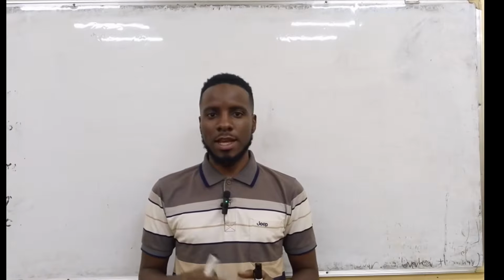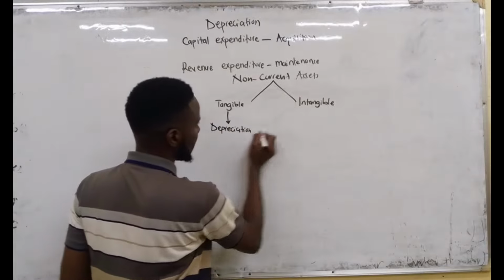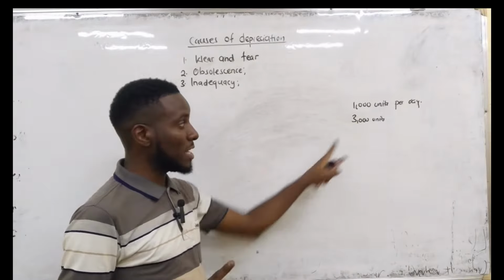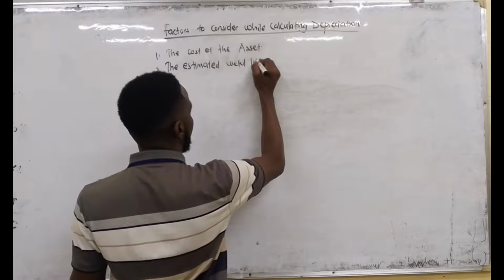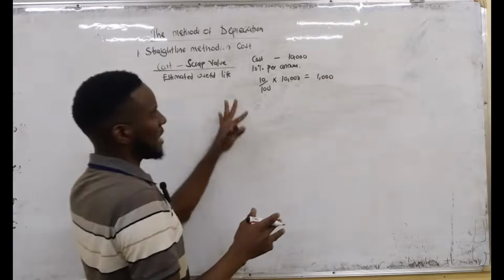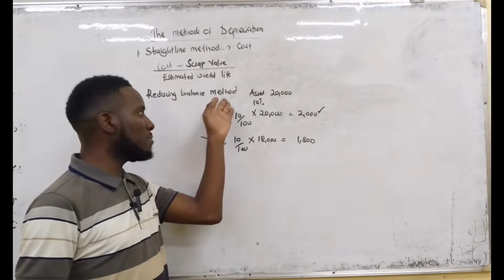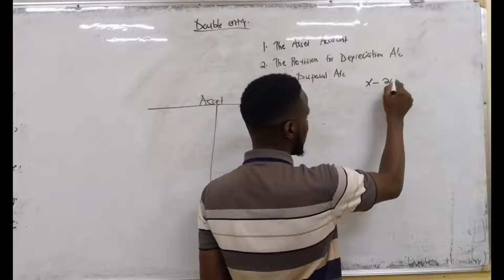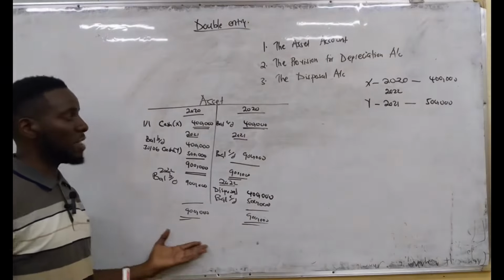DEPRECIATION OF NON-CURRENT ASSETS PART 1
Depreciation @KEVINDAVISACCOUNTING